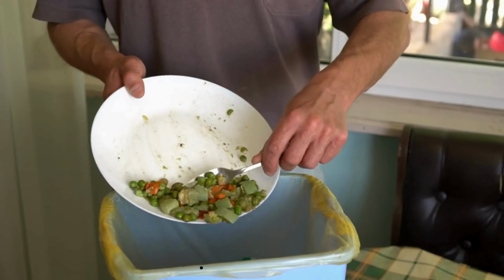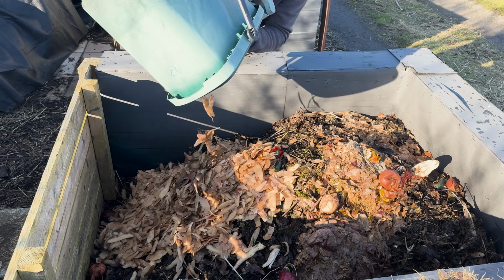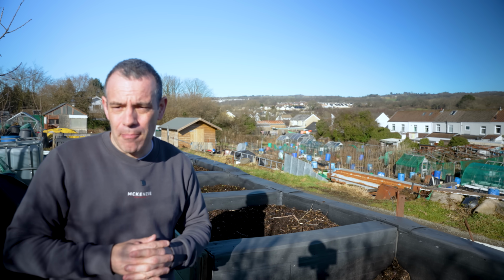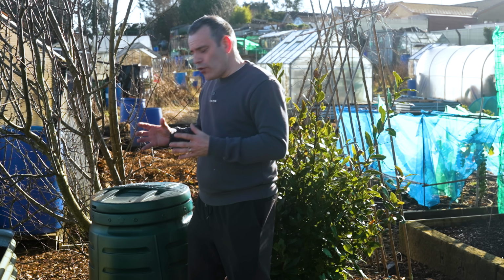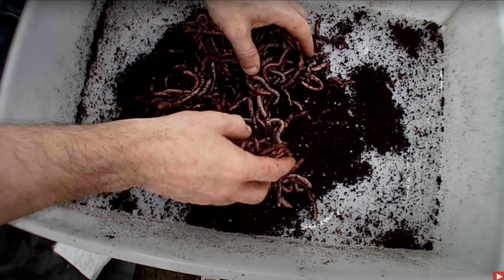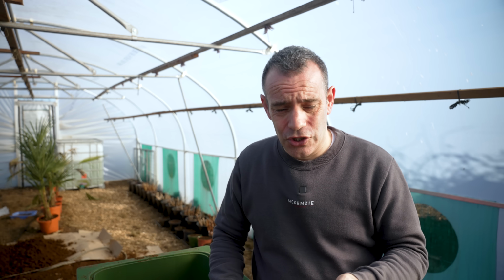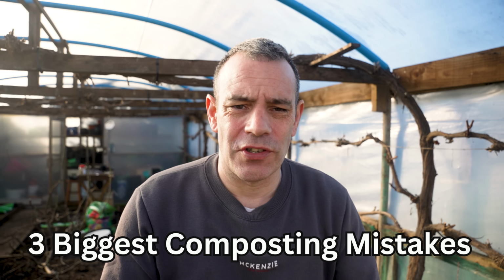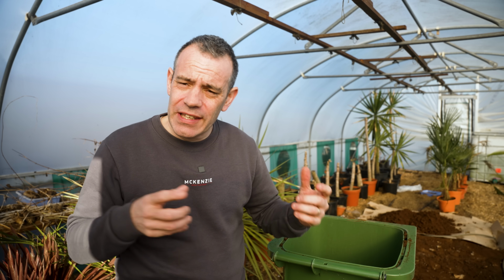90% of People Compost WRONG! Do THIS Instead for Faster, Better Soil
Download my free Nitrogen Cheat Sheet to feed your plants right and grab the Carbon Cheat Sheet to supercharge your compost

Are you making THIS composting mistake? 🚨 90% of people compost the WRONG way, and it’s ruining their soil! In this video, I’ll show you how to compost the RIGHT way with 4 proven methods—no matter where you live! 🌱

You’ll also learn:
✅ 3 composting hacks that speed up decomposition by 50%
✅ The #1 composting mistake that most people don’t even realize they’re making
✅ How commercial farms compost to eliminate the need for fertilizers forever!

📖 Want to take your composting to the next level? Grab my book, Composting Masterclass, and learn the advanced techniques used by professionals!

🌱 Welcome to Simplify Gardening! 🌱

🥔 Planning your potato crop?
Try my FREE potato selection tool

🎥 Other videos you may enjoy:
[Customize this section with specific links to relevant videos.]

🛍️ Shop gardening essentials:
Explore our Amazon store for tools and supplies:

🌟 A big thank you to all our new and loyal subscribers for supporting Simplify Gardening. Your encouragement helps this channel thrive, and I’m so grateful to have you here!